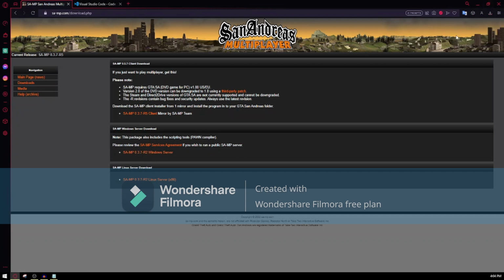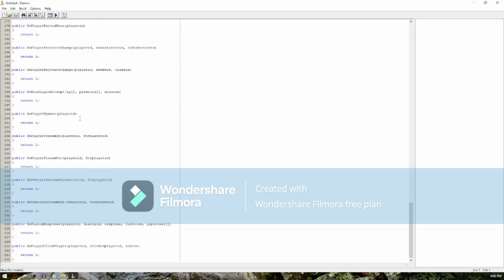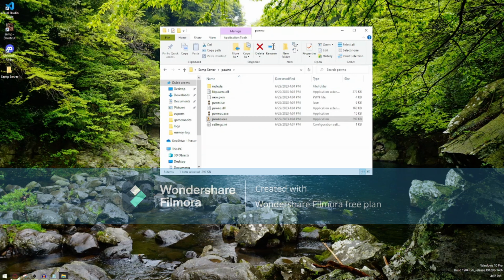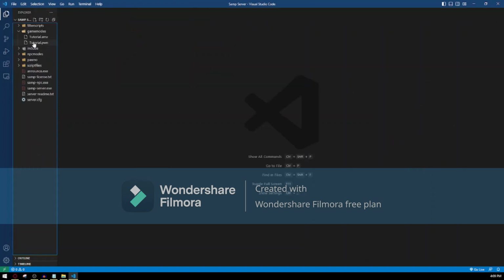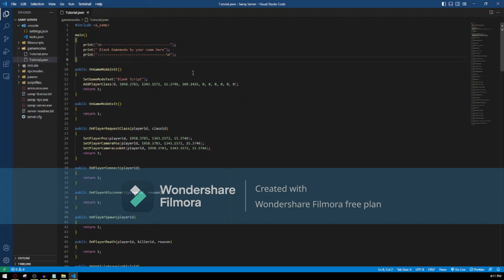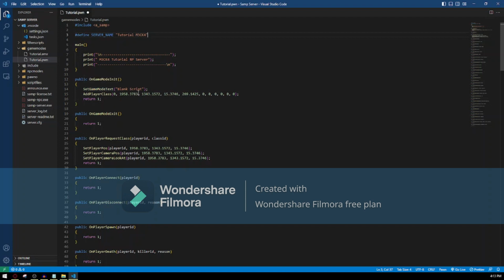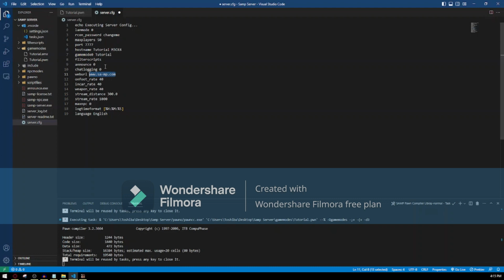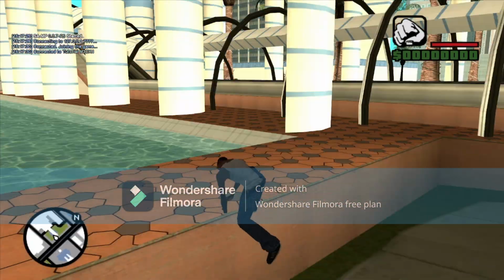Creating RP SAMP Server #1 | Setting up VSC & More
Discord Server - Here you can ask questions and more